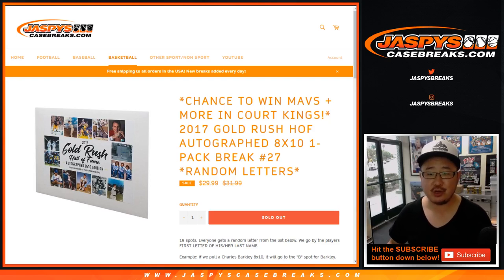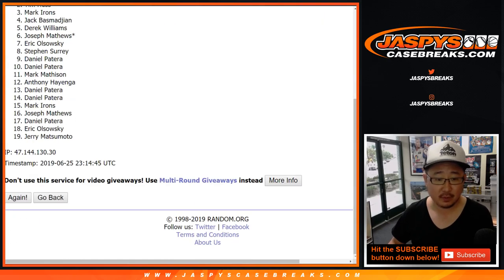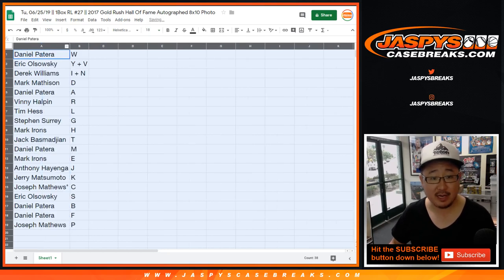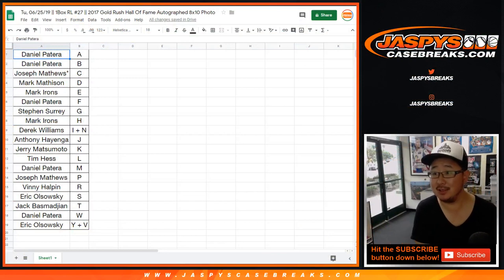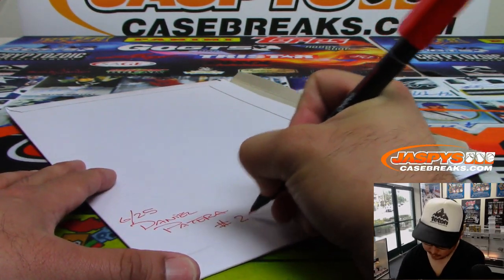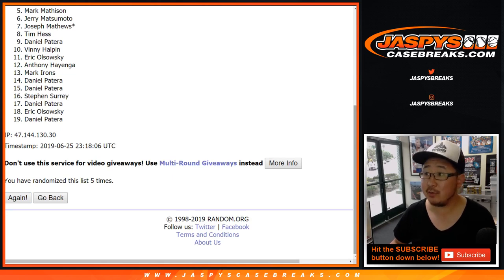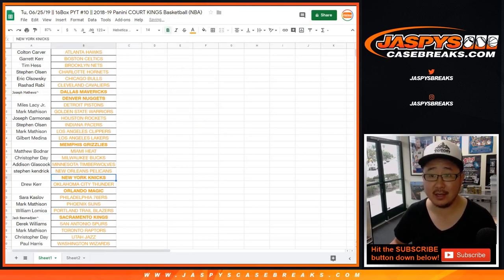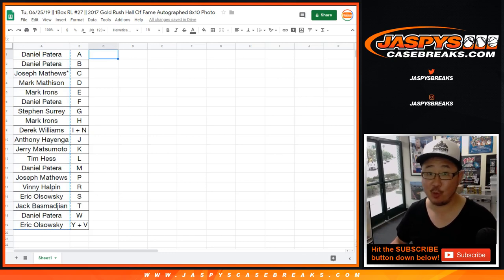Tu, 06/25/19 || 1Box RL #27 || 2017 Gold Rush Hall Of Fame Autographed 8x10 Photo